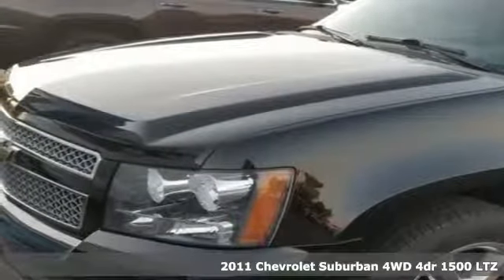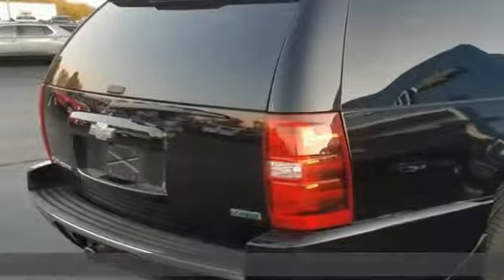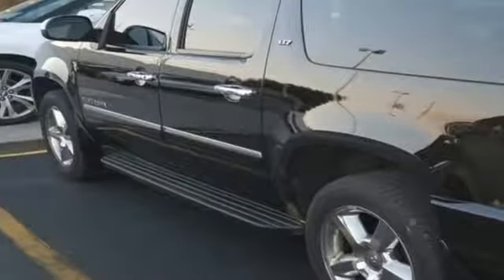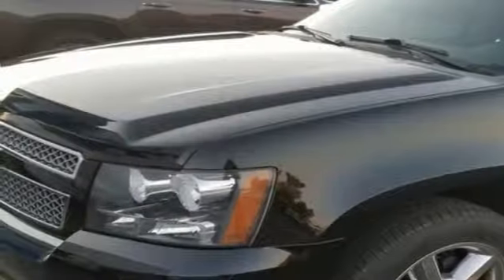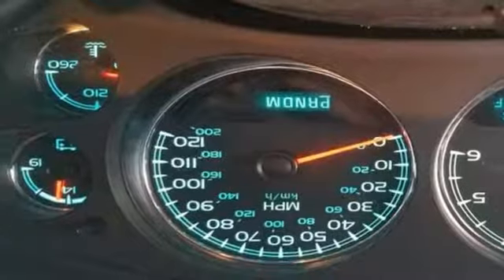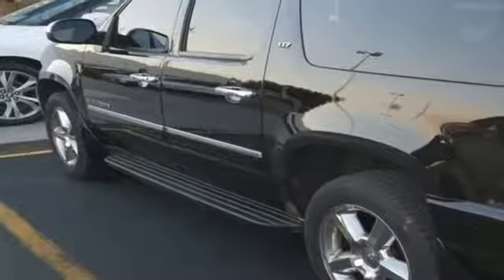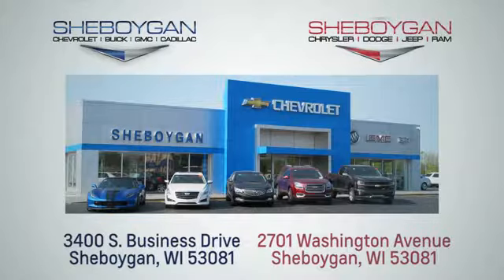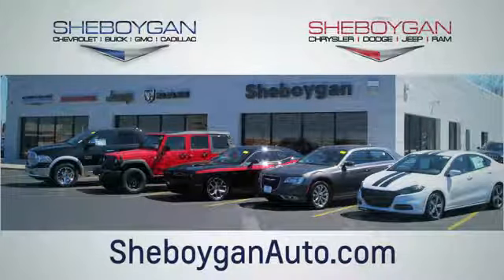Used 2011 Chevrolet Suburban WISCONSIN, WI Z9874XA - SOLD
Year: 2011
Make: Chevrolet
Model: Suburban
Trim: LTZ
Engine: 8 Cyl. 5.3L
Transmission: Automatic
Color: Black
Interior: Ebony
Mileage: 159775
Stock #: Z9874XA
VIN: 1GNSKKE31BR205382
Black 2011 Chevrolet Suburban 1500 LTZ 4WD, Leather, 3rd Row DVD Screen, Rear Seat Entertainment System.Three dealerships two locations, one goal to be your dealer! At Sheboygan Chevrolet Chrysler, we walk it, with pride! Our Sales personnel are non-commissioned, which means we pay their wages, not you! If you are looking for a Green Bay GMC, Buick, Chevrolet, or Cadillac dealer, we're a short drive away in Sheboygan. We are located on S. Business Drive, in the South part of town in Sheboygan, Wisconsin. We have a huge selection of GM vehicles for you to choose from. Our dealership is open 6 days a week, as well as our parts and service departments. Check out our hours and directions page, then make the drive to Sheboygan Chevrolet Buick GMC Cadillac. You'll see why our Green Bay Cadillac, Chevrolet, GMC, and Buick customers keep coming back to our dealership.Awards:* 2011 KBB.com Top 10 Family Cars Reviews:* If you need the towing capacity of a full-size pickup truck coupled with the capability to seat nine people or fill an expansive dry and secure cargo area, the 2011 Chevy Suburban (and similar GMC Yukon XL) is arguably your best choice. Source: KBB.com* Seats up to nine people; class-leading cargo capacity; lots of standard and optional features; comfortable ride; smooth V8. Source: Edmunds

Address:
3400 South Business Drive